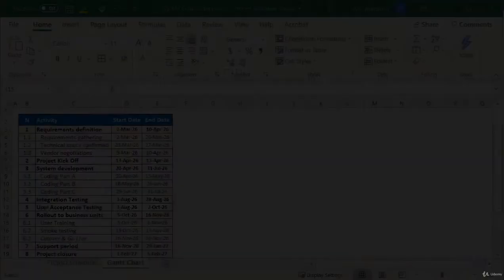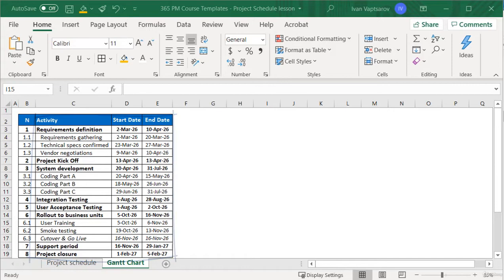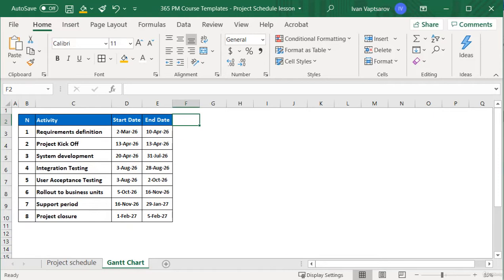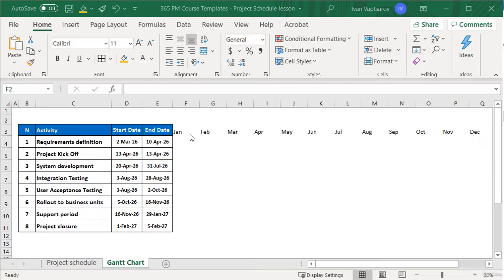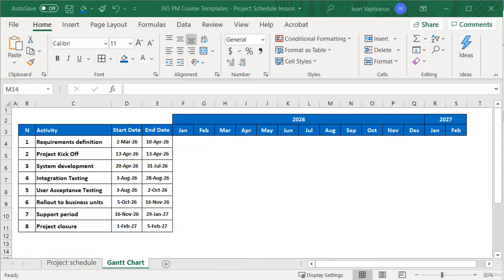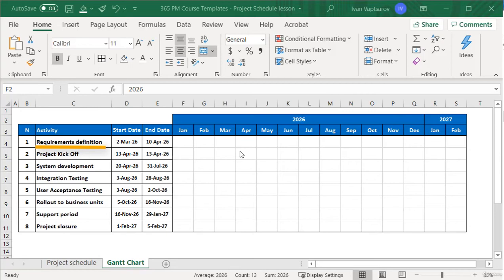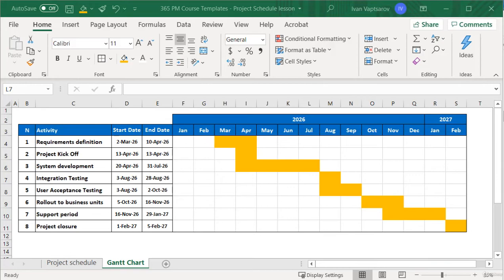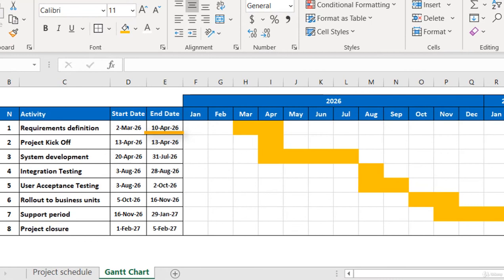075 Gantt Chart months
075 Gantt Chart months

hello with the list of activities in place and their target start and end dates we are ready to lay our plan on a calendar-like table and make it more visual in other words create a Gantt chart so we start with the activities and the dates we already have this information next we need to prepare our calendar table to the right in a Gantt chart the columns are organized as a timeline with calendar days weeks or months let's use months for the frequency and see what our Gantt chart will look like

we start with the main activities from the critical path and target dates we write January in the first column to the right here click hold and scroll to the right the following months appear automatically excel recognizes you want to list the months you drag as much as needed in our case by February the year after

next above the months it will be good to indicate the year we can add a new row and then merge the cells which are above the first year months we then name it and do the same for the following one choosing colors and formatting and we are ready with the rows and columns

in the main space we will be marking which activity happens when before we start i suggest you update the color of all these cells to no fill so that the default cell borders are visible this makes it easier to read you can do this by selecting the space and then changing the color to no fill

great now we need to fill the main space according to the start and end dates requirements definition will take place in march and April so we mark it on the calendar by coloring these cells you can pick the color you like I will use orange then kickoff will take place in April while system development will be worked on from April until the end of July we mark these accordingly under the respective months and to the right of the respective activity

great we do this for the whole list

good this is an appropriate level of detail for presenting the project to higher management for example we are now good on the high level but we know very well that this is never sufficient for a project manager to do that we need to be able to mark weeks or even days for example you can see that the first activity should end on the 10th of April however our only option now is to mark the entire month of April against it see hence let's use weeks for the frequency as another option we will see this in the next lesson see you there